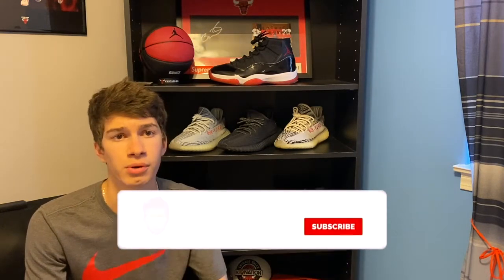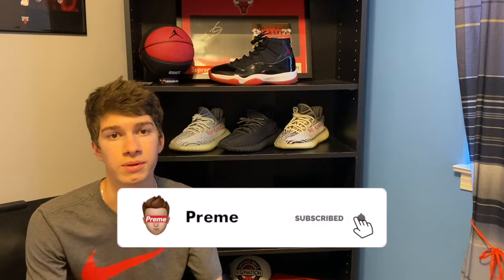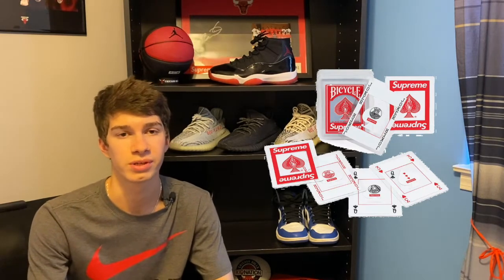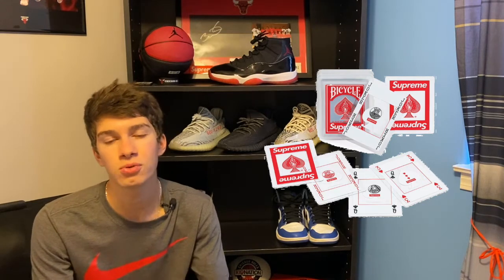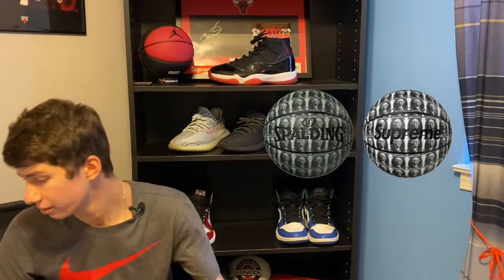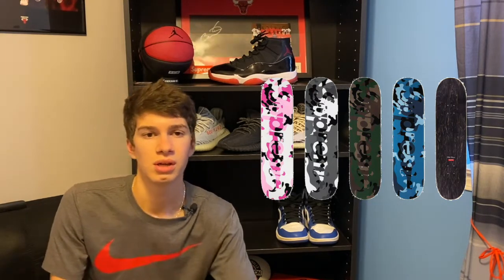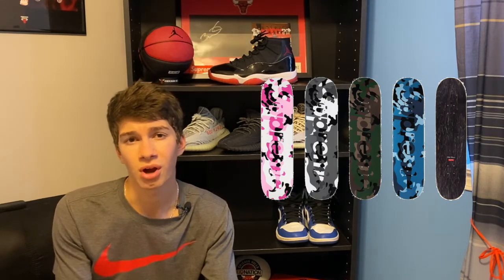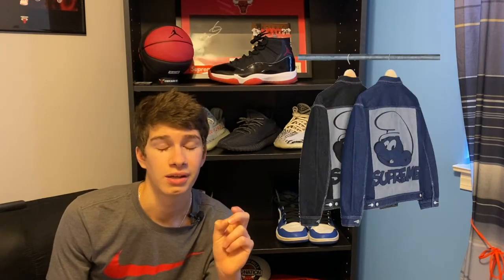Supreme Week 1 Resell Predictions (FW20)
In todays video I go over some of the items that have the most potential to resell. This Supreme Fall Winter 2020 is going to be a banger I can not wait!
Copster is a mobile bot that supports Supreme and Footsites. The app come with a Free AutoFill Mode and support for multiple accounts.